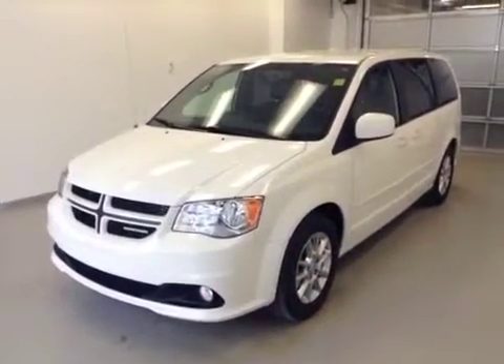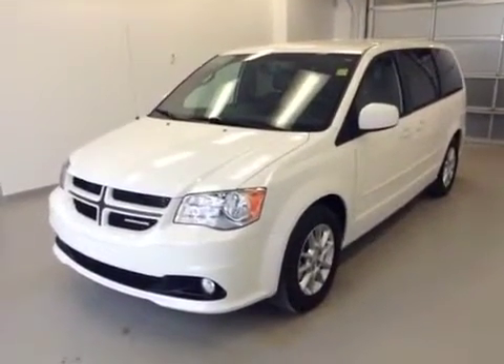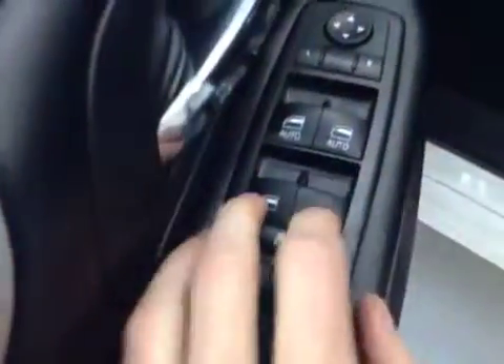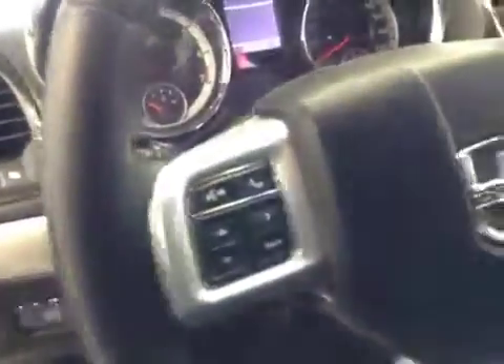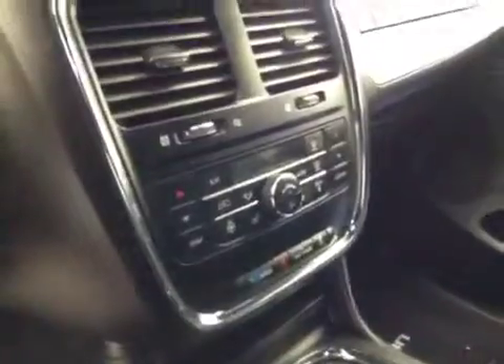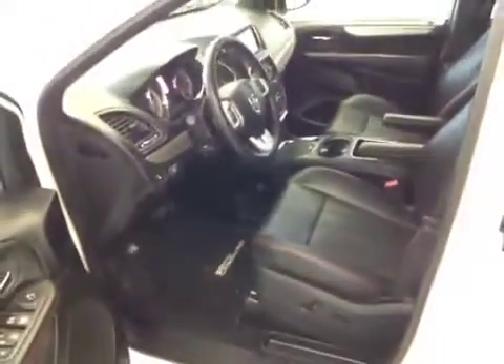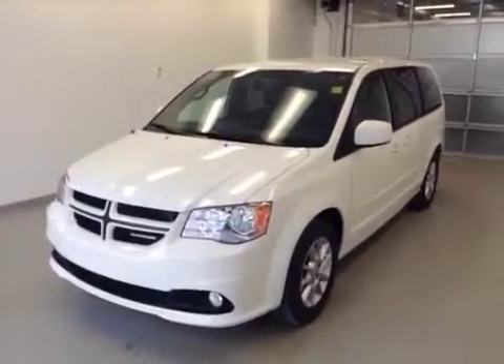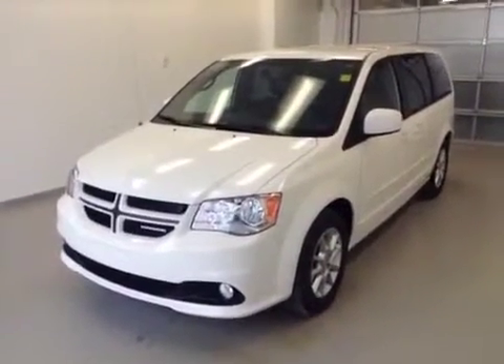Used 2012 Dodge Grand Caravan R/T Mini-Van - Loaded with options Stock #128498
Used 2012 Dodge Grand Caravan R/T Mini-Van - Loaded with options - White exterior, Black leather interior. Ask about our delivery service to Calgary, Edmonton, Medicine hat, Fort McMurray, Grande Prairie, Red Deer

This is a 2012 Dodge Grand Caravan 4dr Wgn R/T 4 Door Mini-Van Passenger Front Wheel Drive with 6-Speed A/T transmission White[Stone White] color and Black Interior interior color.